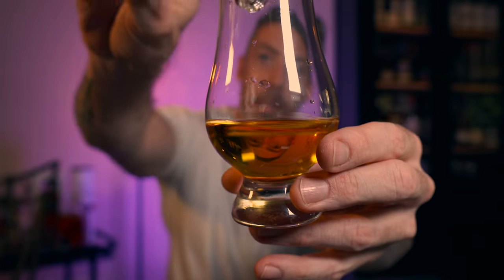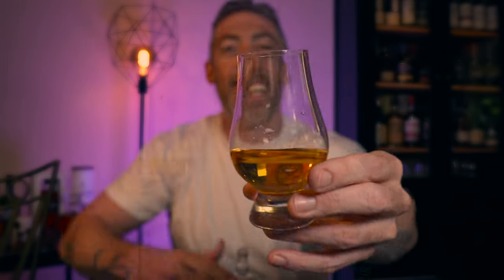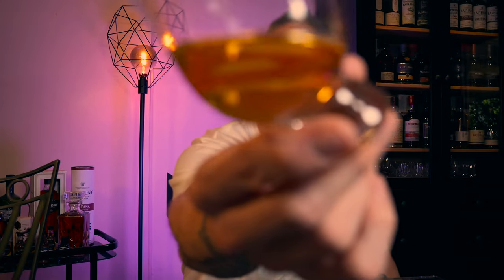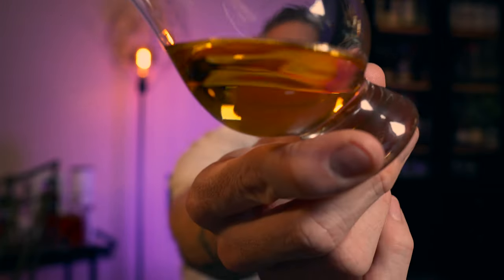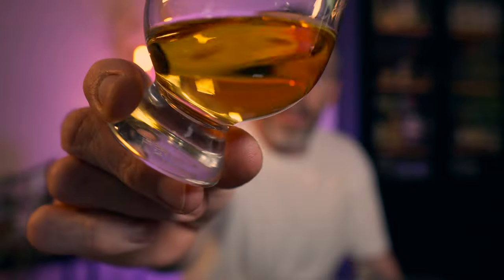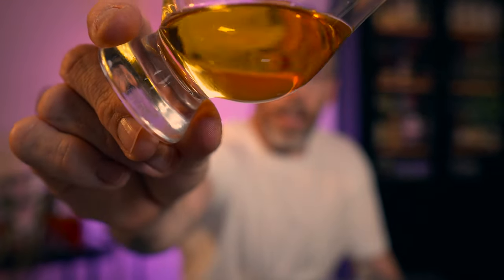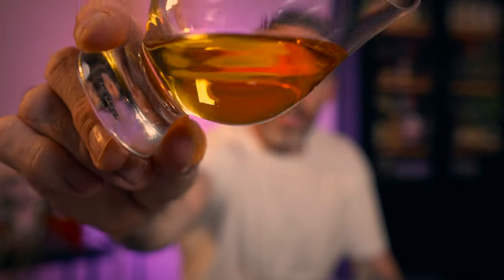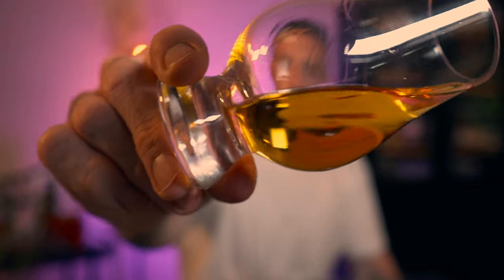Glen Moray 12 | Whisky Tasting & Review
Glen Moray 12 is just about the cheapest single malt whisky you can buy in Australia. Is this one a case of you get what you pay for, or is there something here for the savvy whisky drinker?